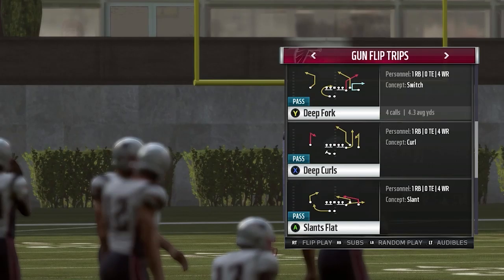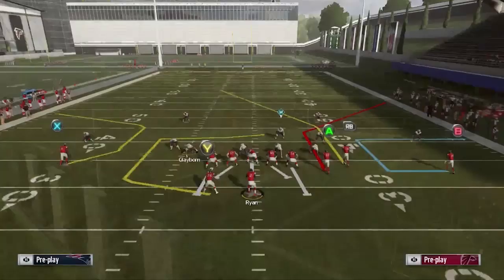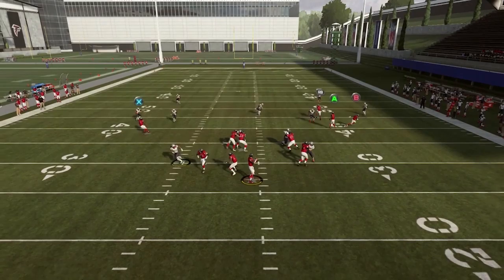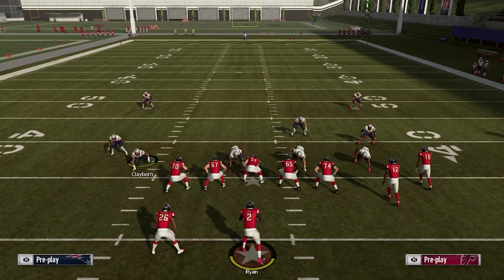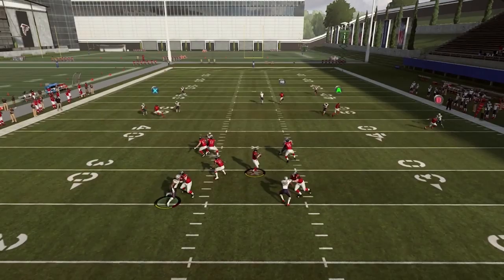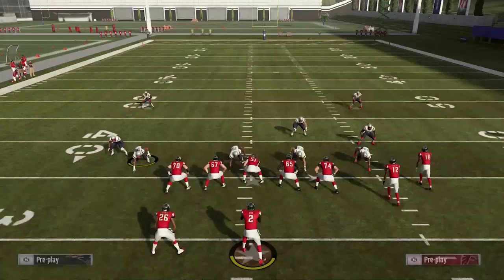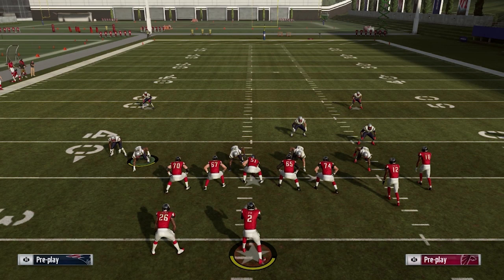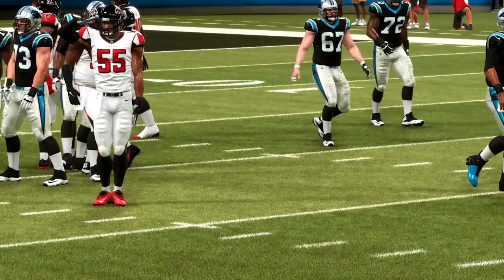The Importance of Hash Marks in Madden 19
The importance of hash marks in Madden 19. Learn why it's so important to know exactly where you are on the field and how it affects your route combinations.